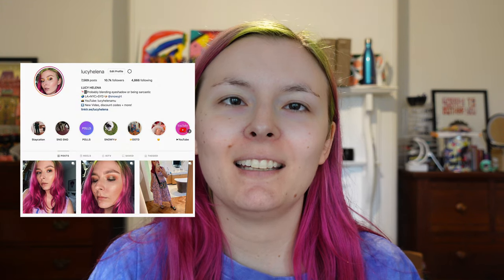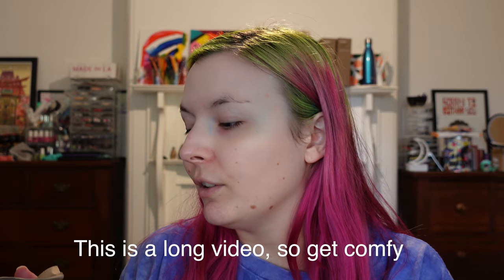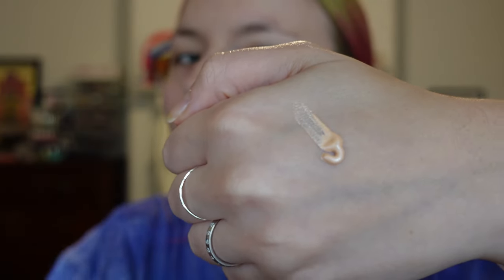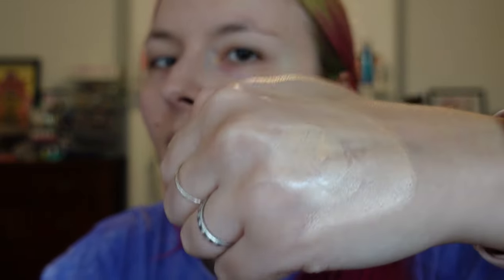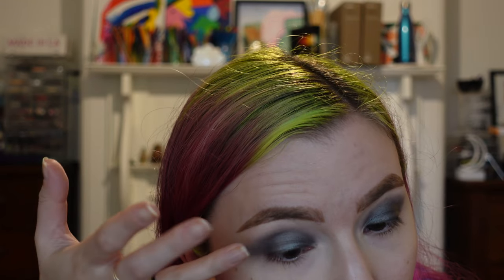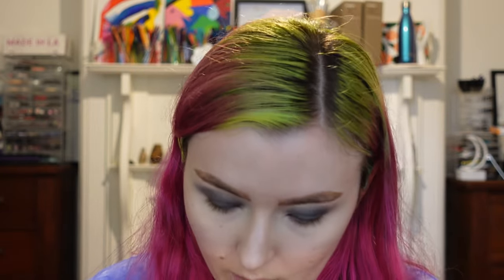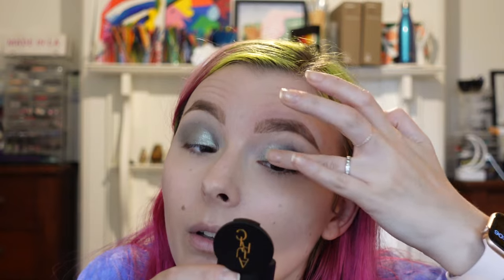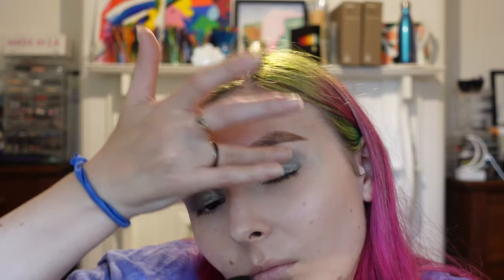AURIC (by Samantha Ravndahl - honest review) Shopping Experience, Branding, Packaging - GRWM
AURIC By Samantha Ravndahl REVIEW, DEMO, FIRST IMPRESSIONS & A LONG CHAT...

Hi Everyone!

This is definitely a longer chatty video. No timestamps, because it's more of a journey with minimal editing. It's a deep dive into Auric Beauty, focusing on the areas of a new brand launch that interest me personally.

I wanted this to also be an unplanned video, off the cuff, no notes - just like you're in the room with me.

I may not have covered specifics like ingredients and price (loads of videos already feature this info), but for me my focus always tends to be on design, packaging and branding.

I cannot comment on the shade range or how the products perform on any other skin tone or type aside from my own. There's some great reviews up already showing multiple colours from PR and on other skin tones so be sure to check those out.

I'll be aiming to upload more frequently this year, so keep an eye out!

I also recently launched some of my artwork on Threadless - there's tees, hoodies, mugs, kids items and more. Check it out!

xx Lucy Helena